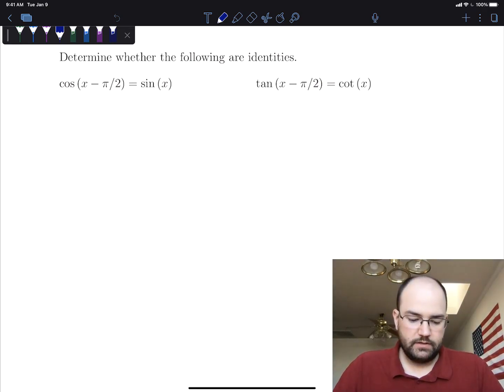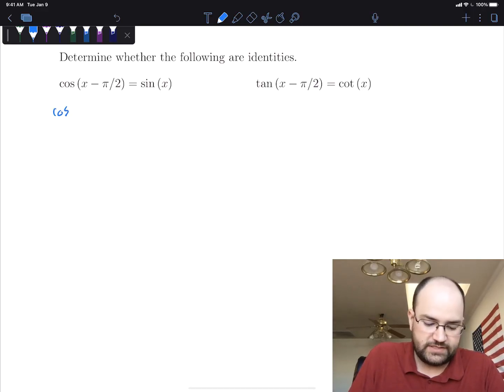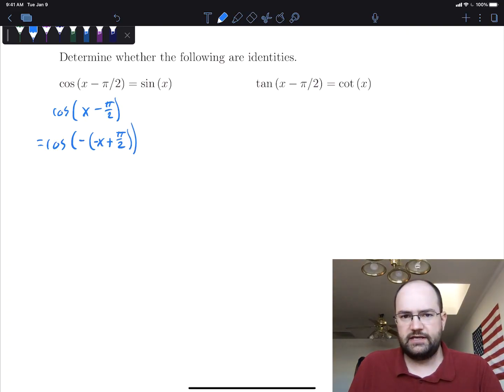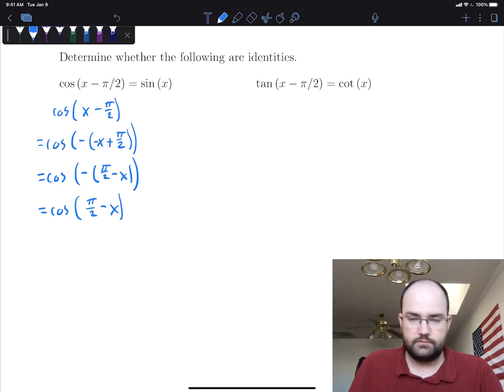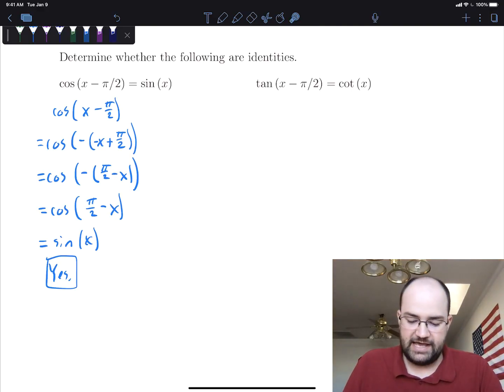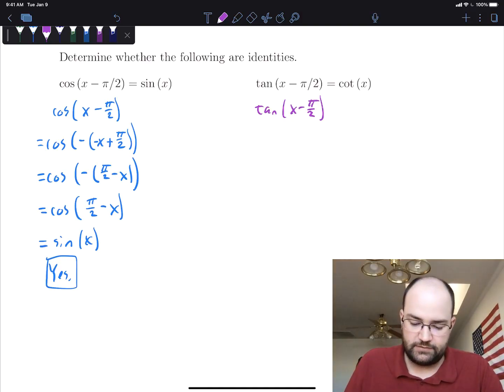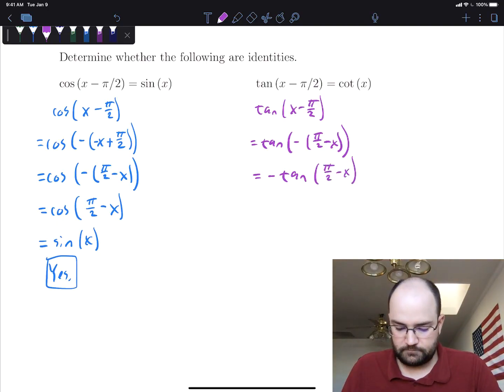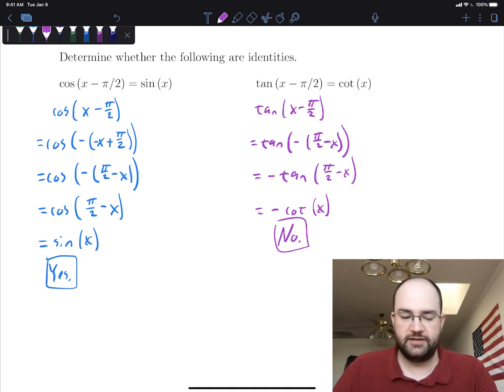1316 Ch3 S3 Ex7 Cofunctions